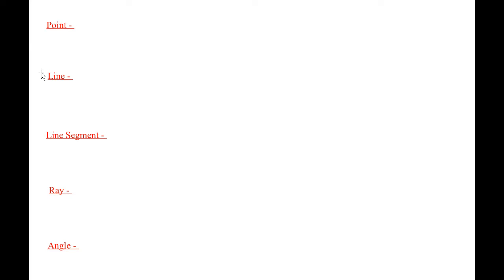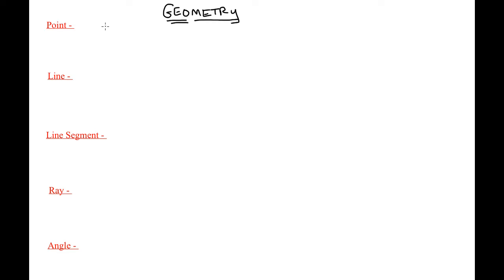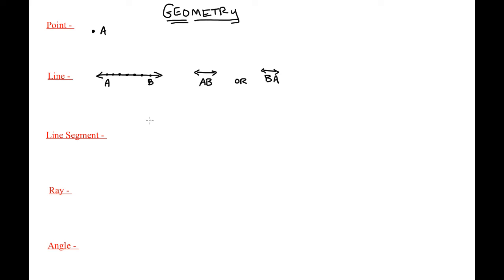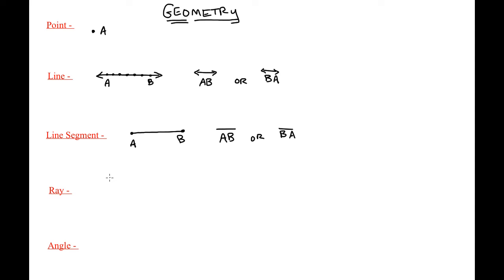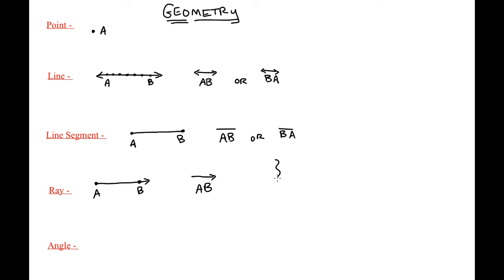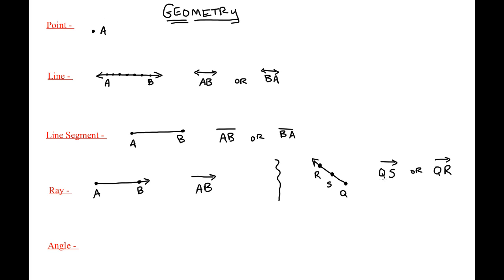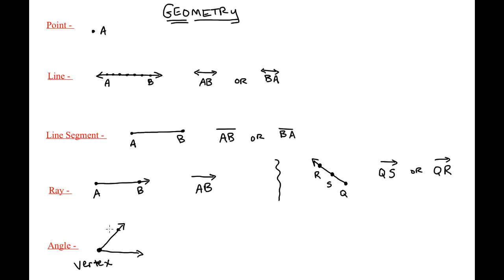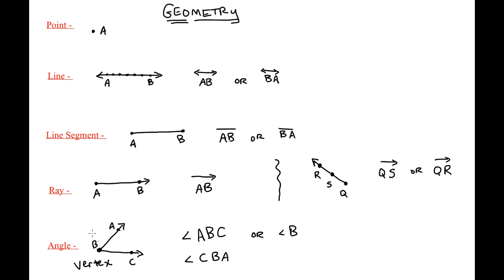Geometry - Basic Definitions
Five basic definitions to learn on day one of Geometry.